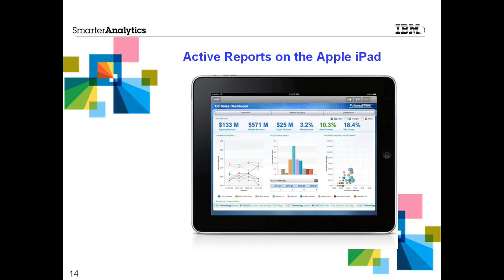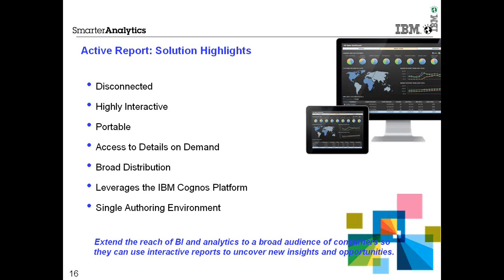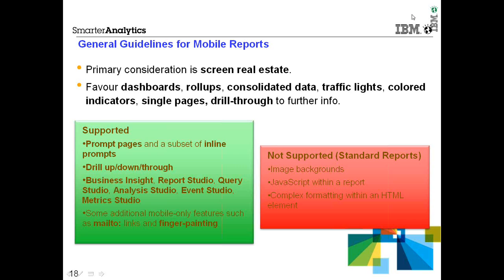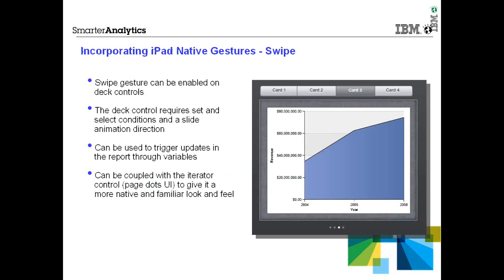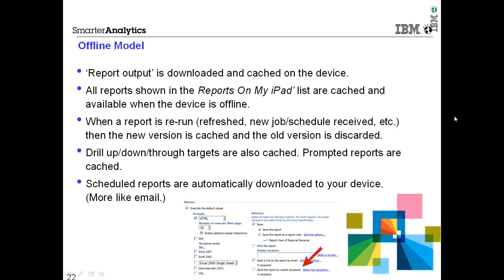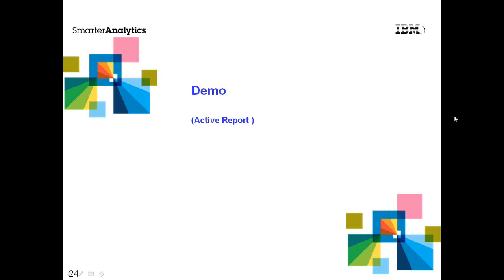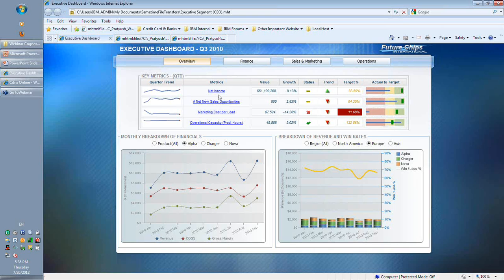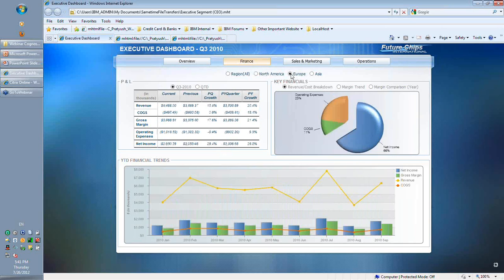What are the active reports available on an iPad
The Apple iPad is one of the next generation of tablet devices that are creating a new information interaction paradigm. Yet many organizations are struggling to deliver business intelligence content to these devices.

This session will describe how to use the combination of BI report authoring and the IBM Cognos Mobile server to deliver highly interactive reports to your community of iPad users for insight and exploration.

In addition, also learn about IBM Cognos Active Report, a new report output type available in IBM Cognos Report Studio V10.1 which enables you to create rich, disconnected and distributable dashboard reports.